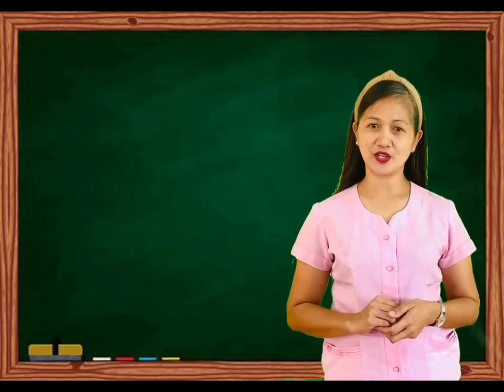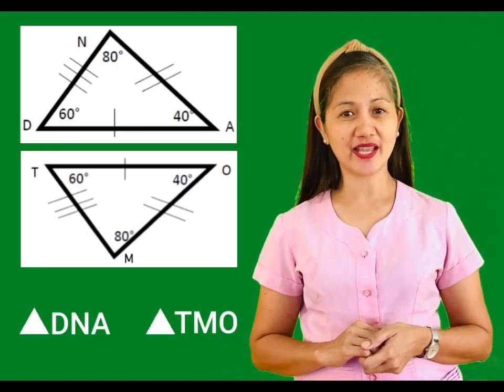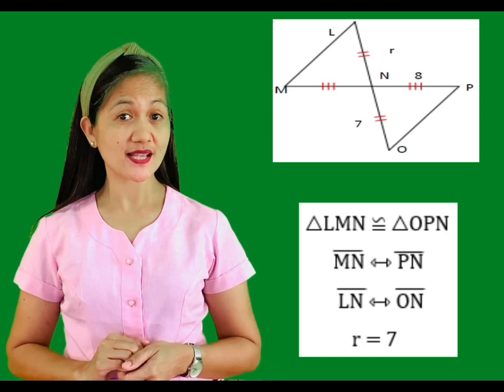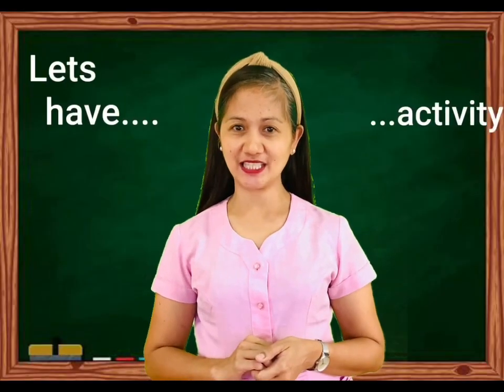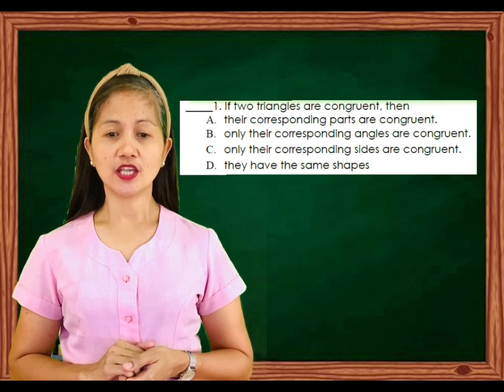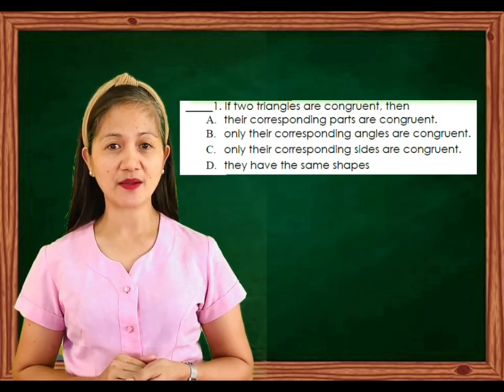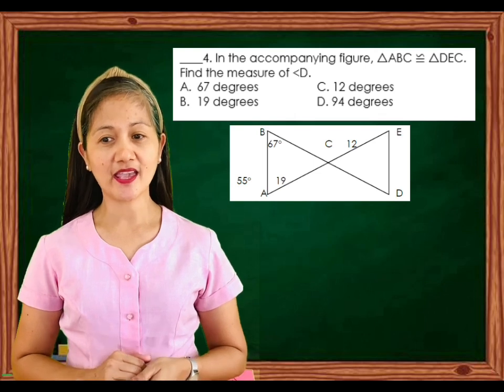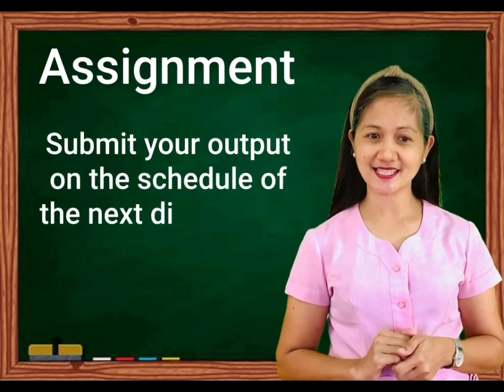CLASSROOM OBSERVATION IN MATHEMATICS | NEW NORMAL | SY 2020-2021